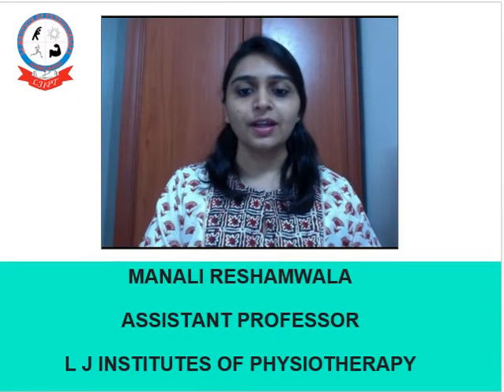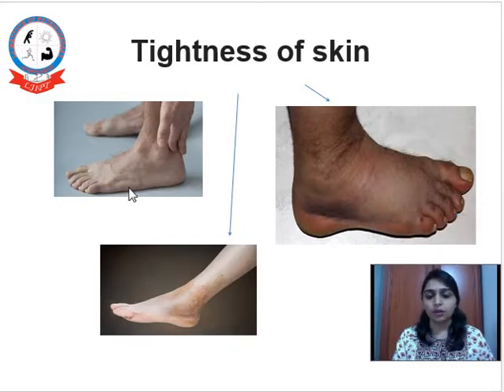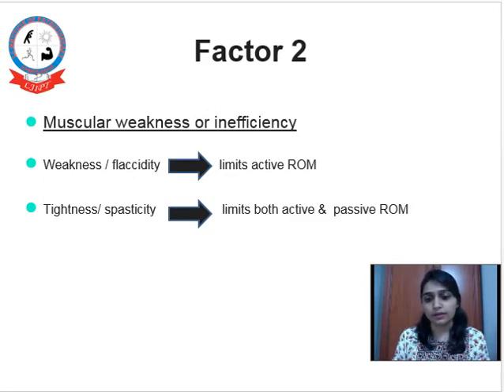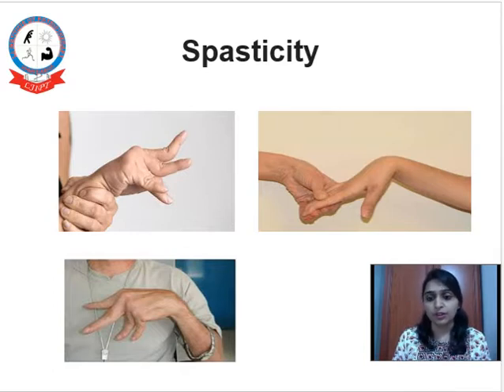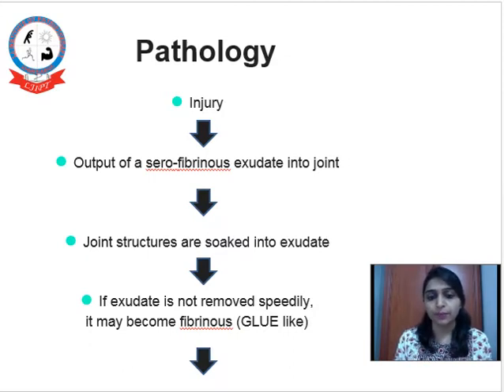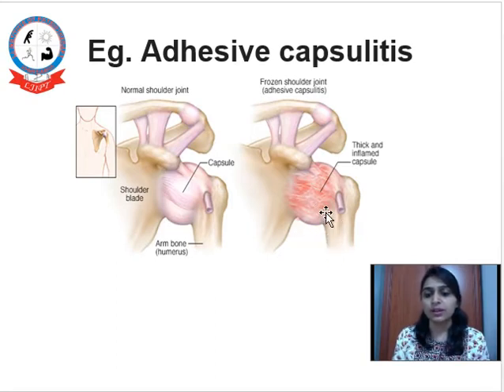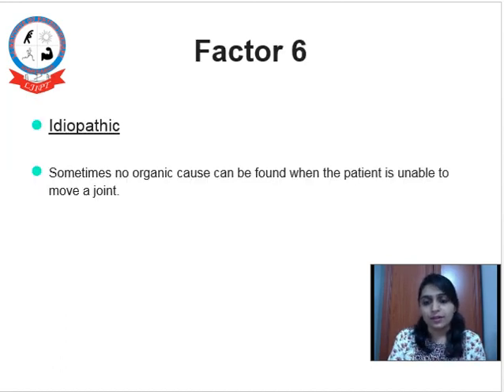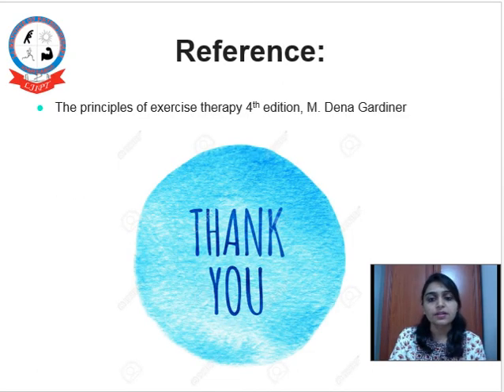CAUSES OF RESTRICTION OF JOINT ROM by Dr. Manali Reshamwala(PT)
This video explains causes of restriction of joint range of motion, part of exercise therapy-I subject for first year physiotherapy students.